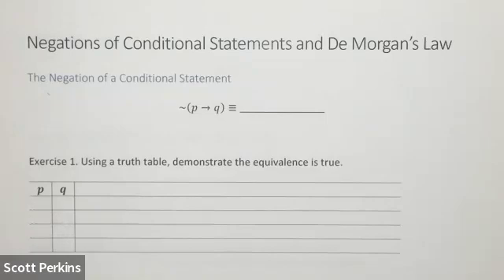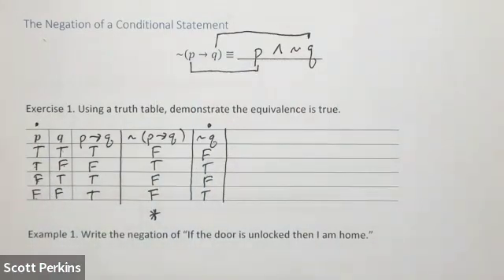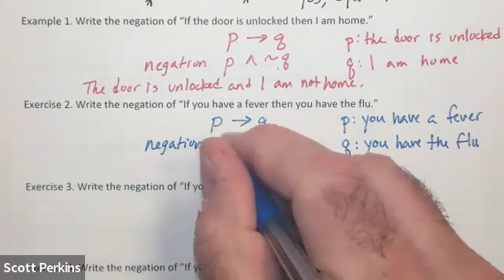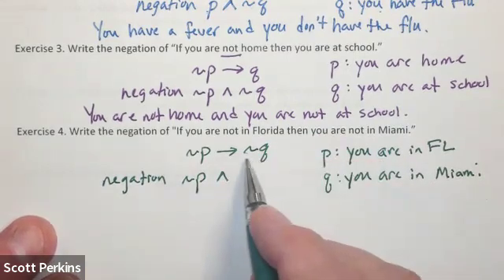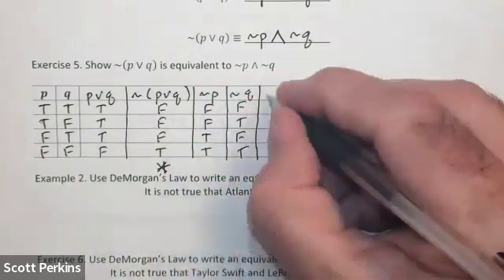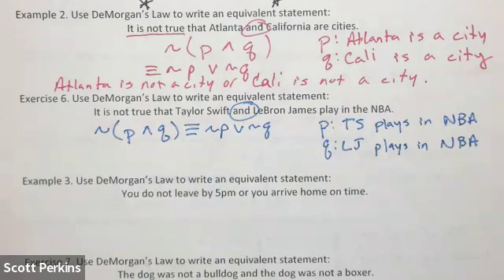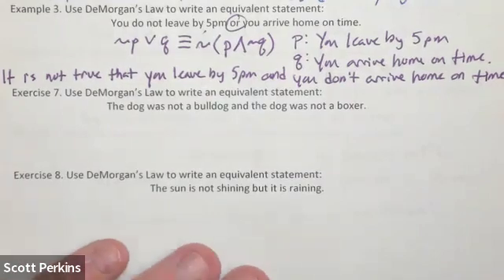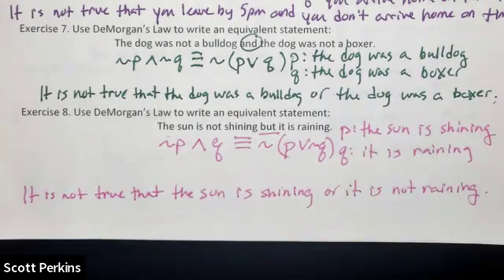Negation of Conditional Statements and De Morgan's Law (online)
Here we continue talking about equivalences in logic. Specifically what the negation of the conditional statement is equivalent to and DeMorgan's Law.